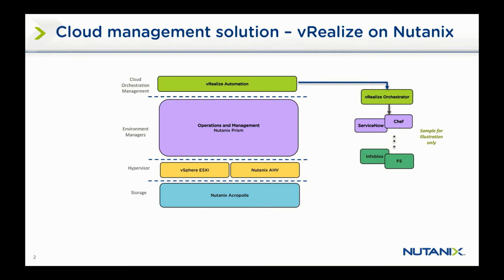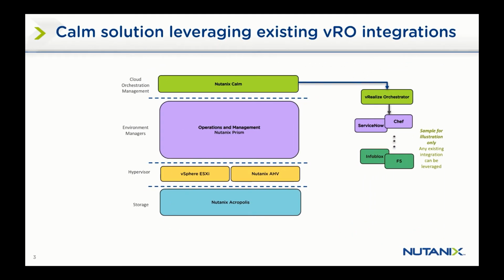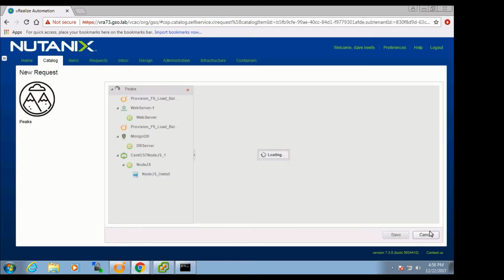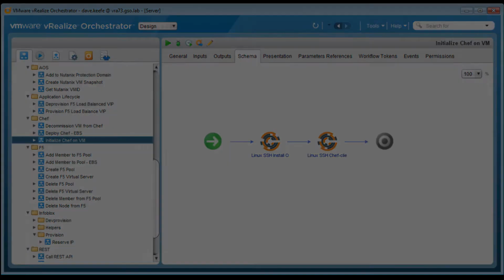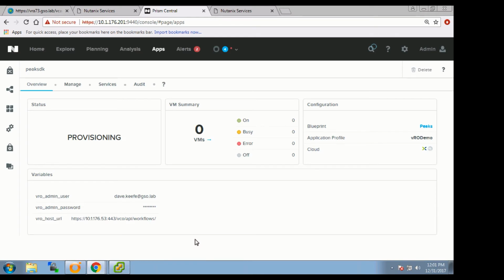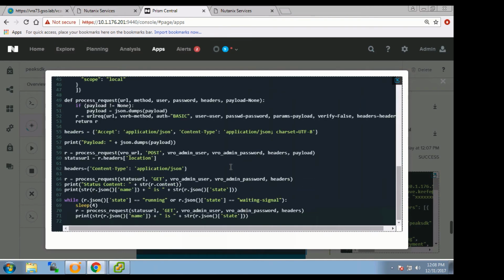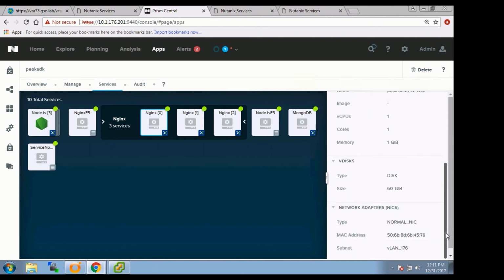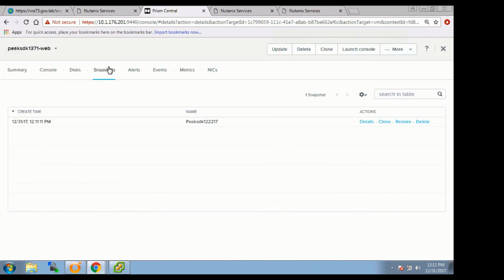Nutanix Calm Blueprint Using Existing vRO Integrations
Nutanix recently announced the release of Nutanix Calm, an application orchestration and lifecycle management product in the Nutanix Enterprise Cloud platform. In this demo, we show you how a custom application blueprint created in vRealize  Automation (vRA) can be reproduced on Nutanix Calm. Here, the original application was provisioned on vSphere through the vRealize portal, and we demonstrate the same application provisioned on AHV through Prism Central. In addition, external integrations that were custom developed in vRealize Orchestrator (vRO) to automate customer specific processes can be leveraged as-is within the Calm blueprints. In this demo we demonstrate leveraging existing vRO integrations in:  IPAM integration with InfoBlox, loadbalancer deployment and management with F5, Chef cookbooks to deploy NGINX and MongoDB, and ServiceNow ticketing integration.
We also demonstrate additional lifecycle operations that can be easily implemented for the application, to help infrastructure teams eliminate manual handling of routine application management tasks.